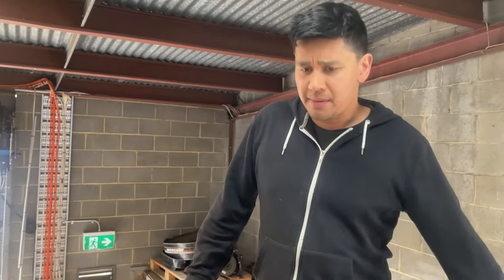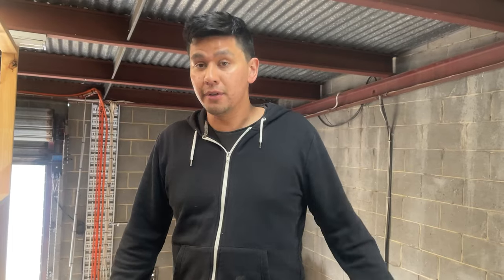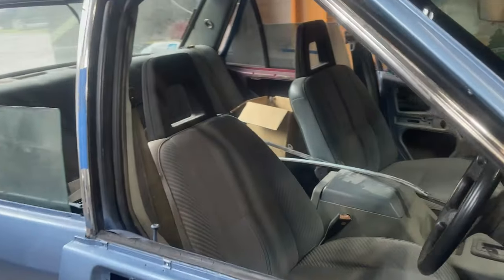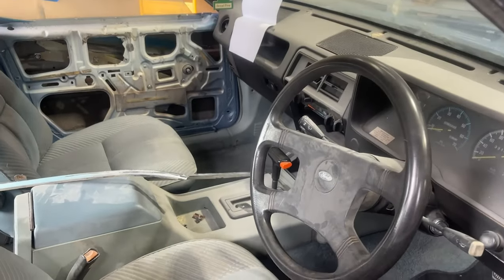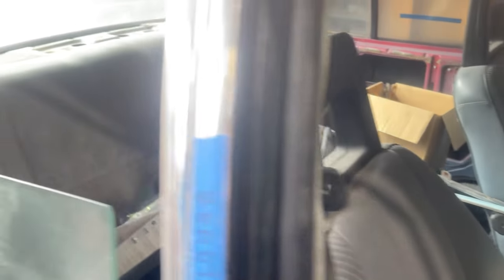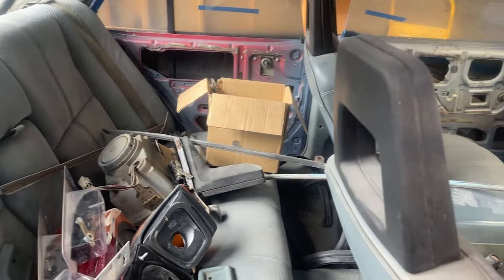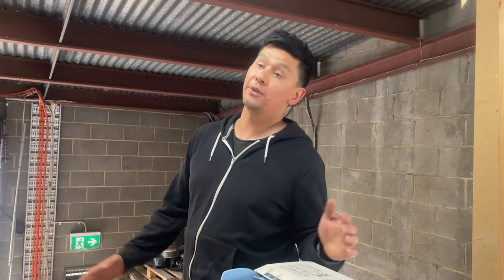Jon's 1983 Ford XE gets painted! YEEEOOOOOOOWWWWWWW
It feels like a hot minute since we have posted anything relating to Jon's 1983 XE Falcon, but here it is! It's blue. iceyy blueee. So cold, so fresh :D

Time to reassemble it and get this beast on the road!!!